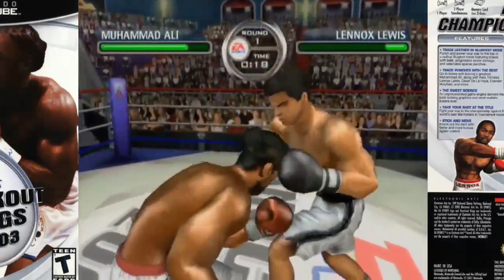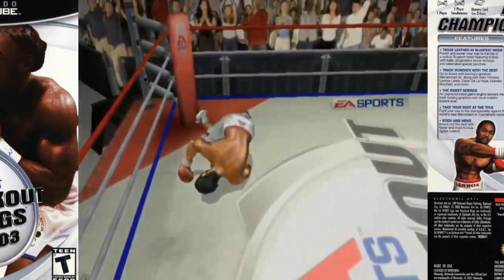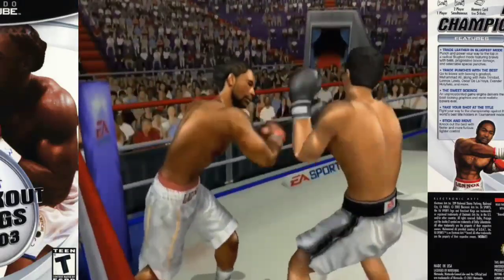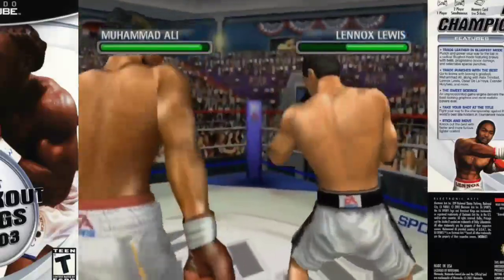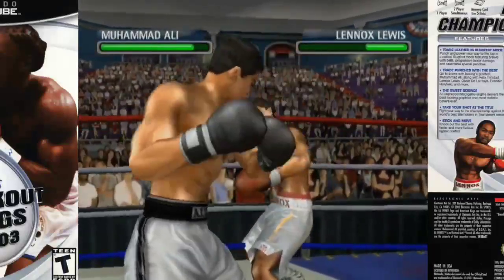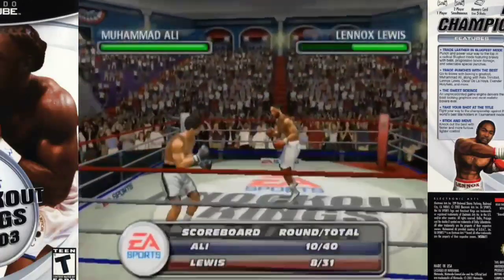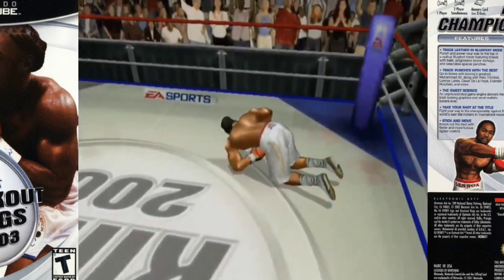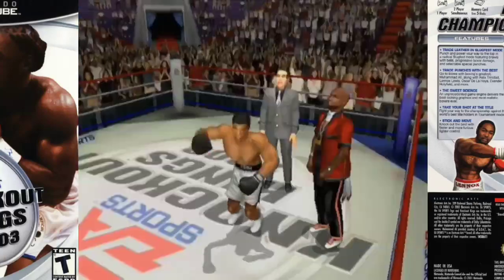knockout kings 2003 Gameplay GameCube HD